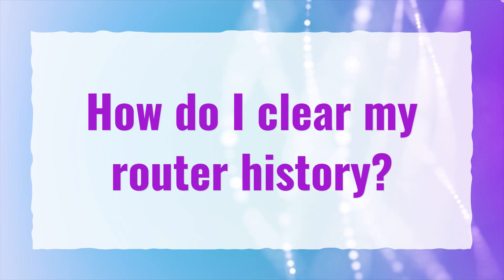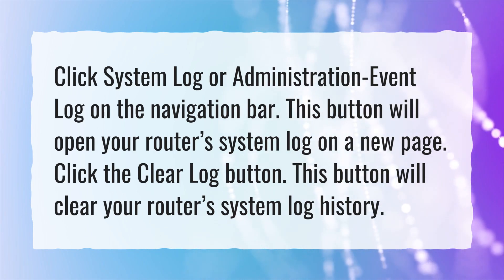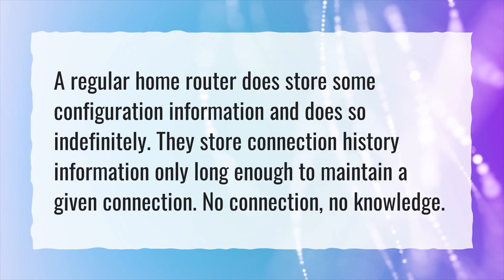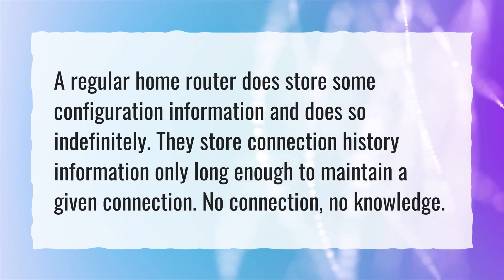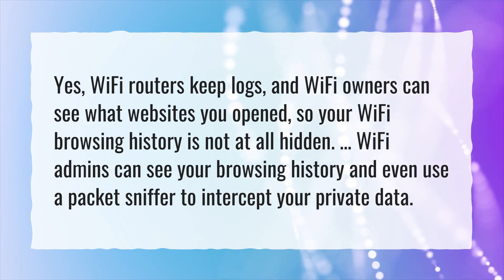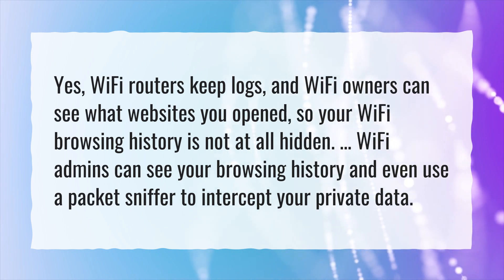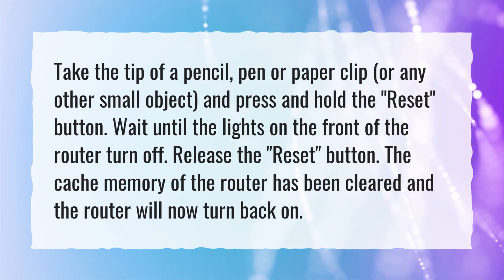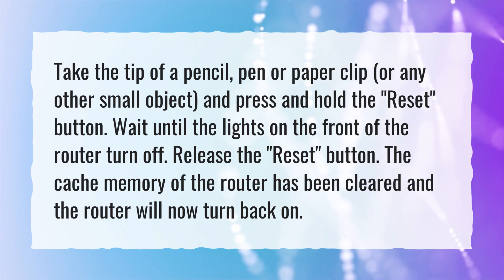How do I clear my router history?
More About Router History • How do I clear my router history?